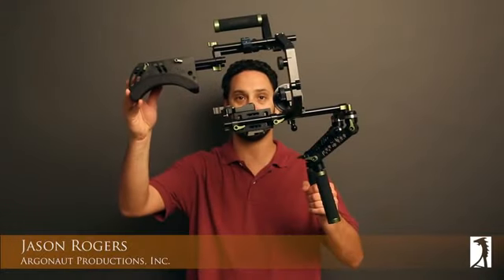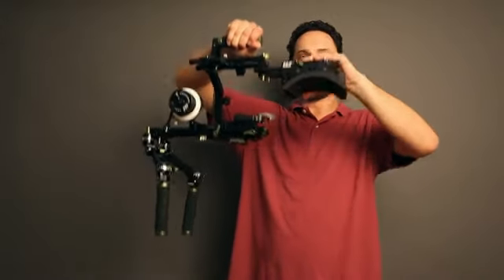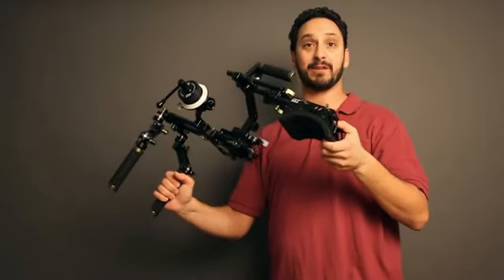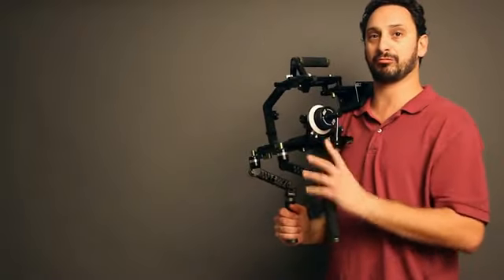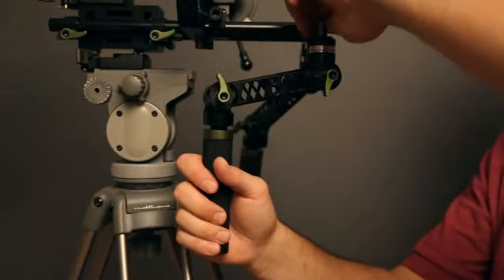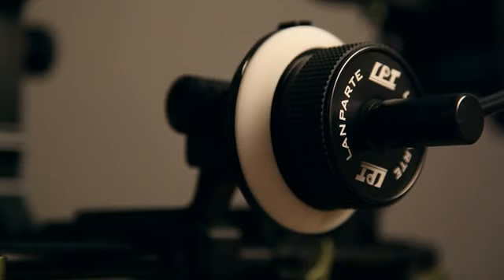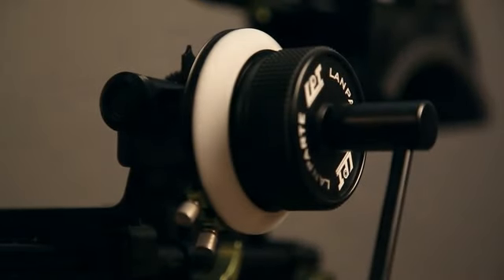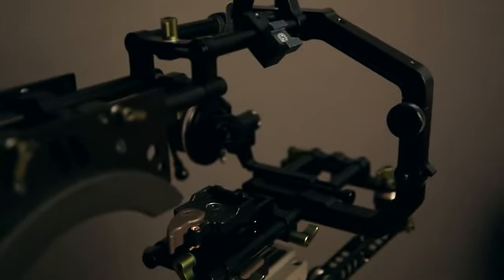Lanparte owner review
check out a new owner Jason of Argonaut productions in florida.